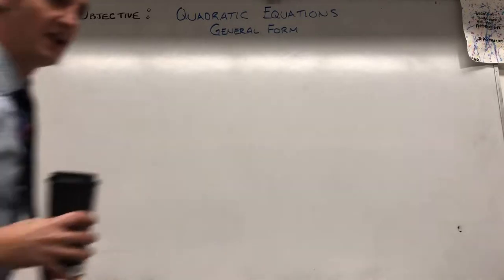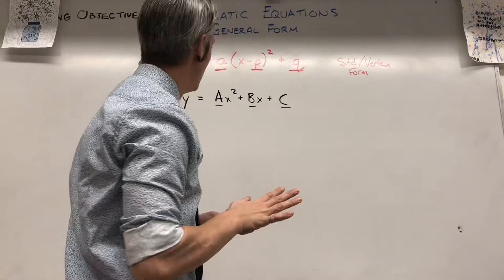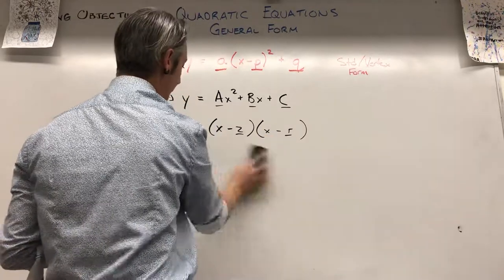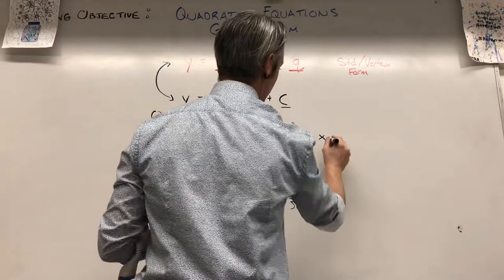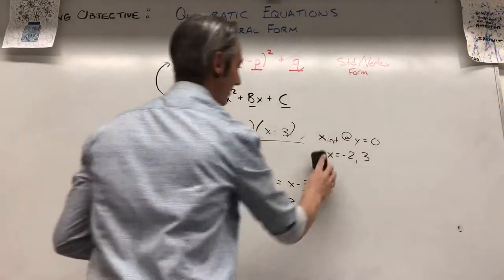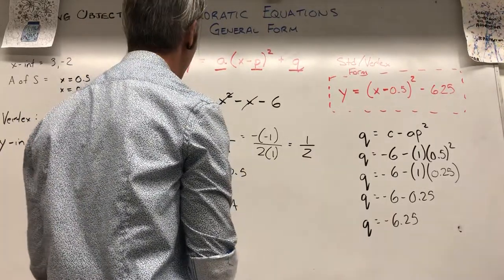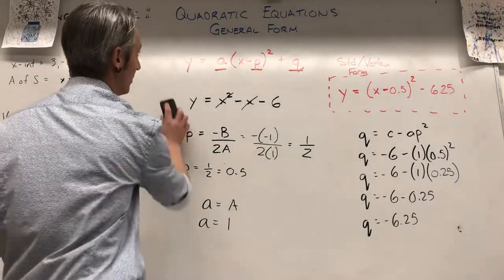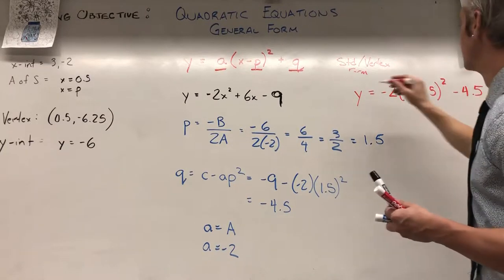Mr. Nelson - Quadratic Equations in General Form